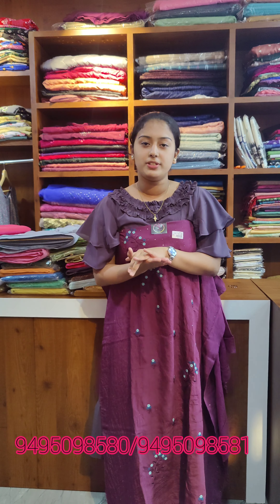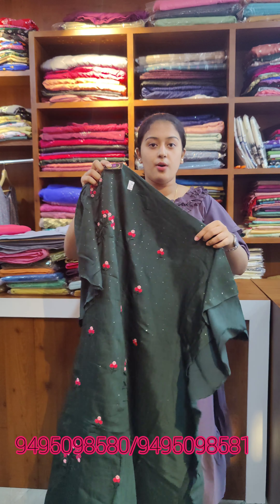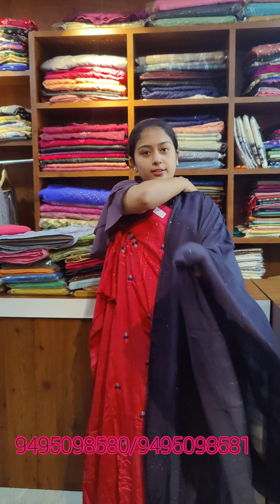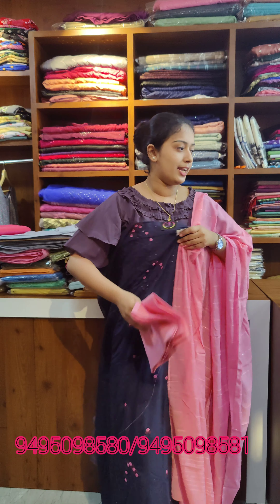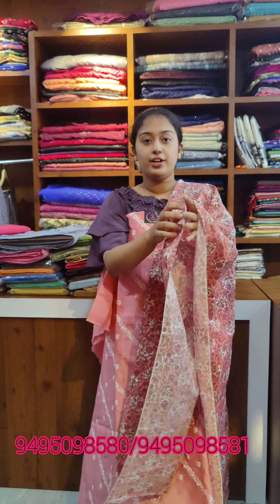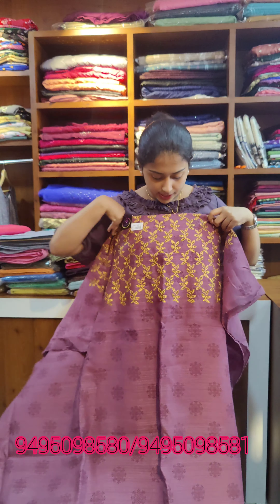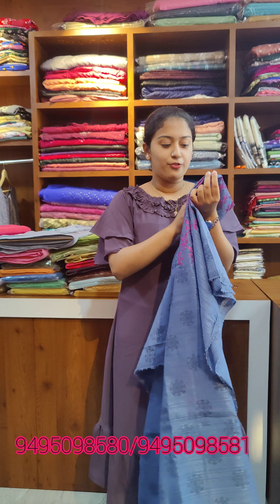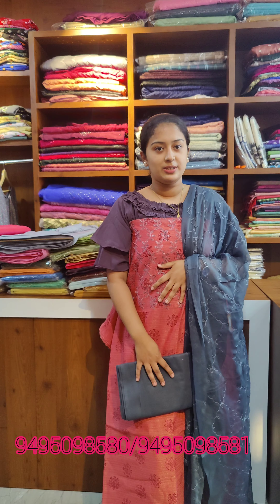salwar collection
homedelivery നിവാഡിസൈൻസ് പരിചയപ്പെടുത്തുന്ന salwars, kurthies,sarees എന്നിവ ലഭിക്കാൻ താഴെക്കാണുന്ന വാട്സ്ആപ്പ് നമ്പറുകളിൽ കോൺടാക്ട് ചെയ്യുക Home delivary availabe
നിങ്ങൾക്കിഷ്ടപ്പെടുന്ന ഐറ്റംസ് സ്ക്രീന്ഷോട് എടുത്തു വാട്സ്ആപ്പ് ഇൽ ആയിക്കുക